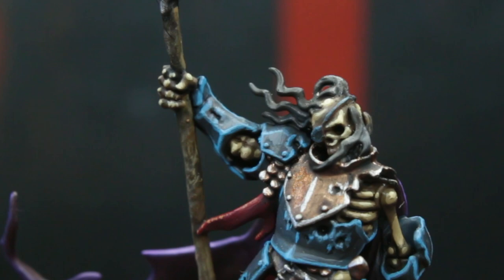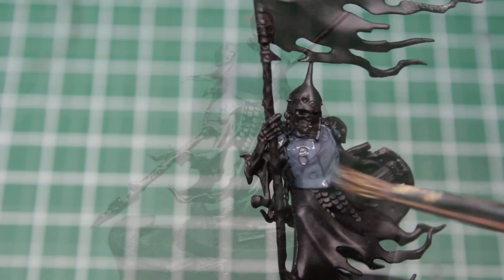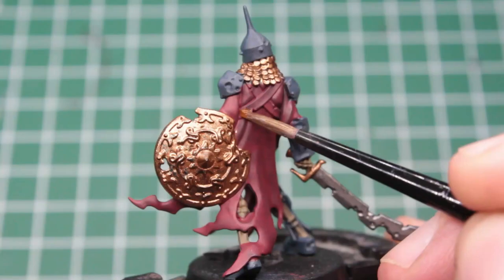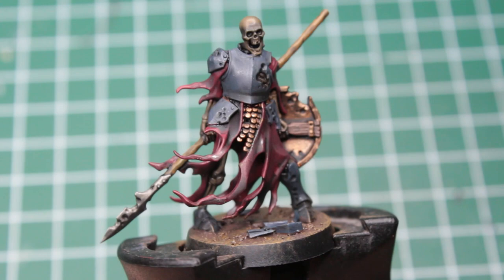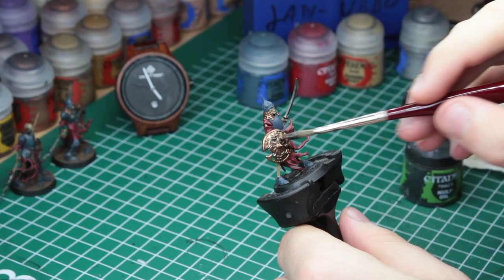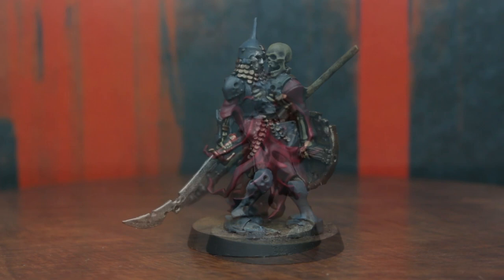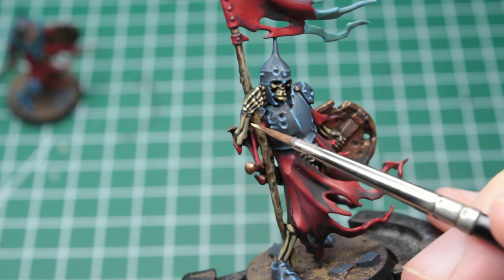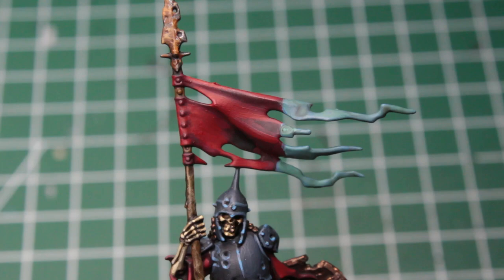Speedpainting Warhammer Quest Cursed City: Ulfenwatch Skeletons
This was quite unusual. I don't know how and why, but during the production of this video, a lot of weird and unexpected problems happened. For example, I needed to render this video 3 times, after the first one had damaged audio and the second one had no audio at all!

Anyway, I hope you had a lot of fun watching it. ^^ Remember, this August will be a quite important lifestream and I'd be really glad if you could come along :D

Painting Guide
I solely used Citadel paints from Games Workshop. I unfortunately have no reference to the paints of other brands, but no worries, I’m sure you’ll also do a nice job, even if you don’t own Citadel paints.

Armour:
- Dark Reaper
-Thunderhawk Blue
- Lothern Blue

Bronze:
- Balthasar Gold
- Ironbreaker

Rust:
- Mournfang Brown
- XV-88
- Zandri Dust

Bones:
- Steel Legion Drab
- Zandri Dust
- Ushabti Bone

Surcoats:
- Khorne Red
- Mephiston Red

Bases:
- Stirland Mud
- Zandri Dust
- XV-88
- Abbadon Black

Washes:
- Agrax Earthshade
- Nuln Oil
- Carrobourg Crimson

LINKS